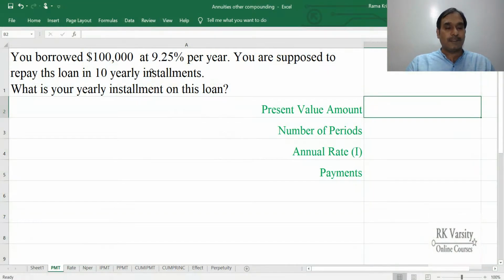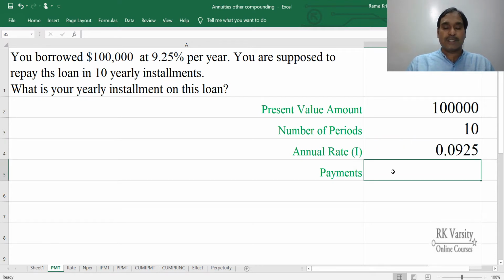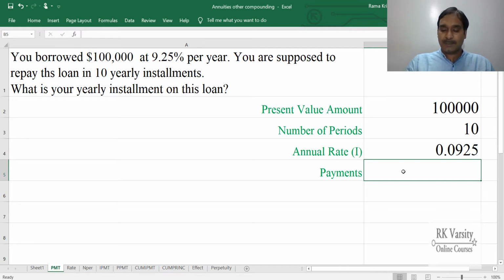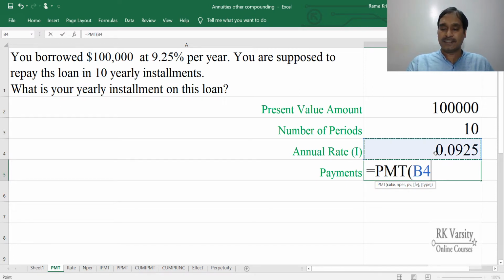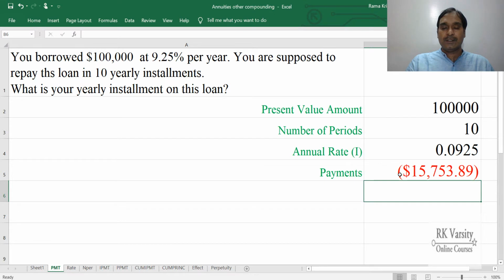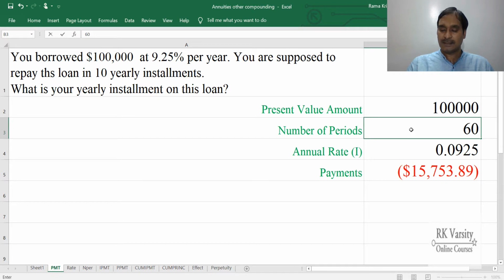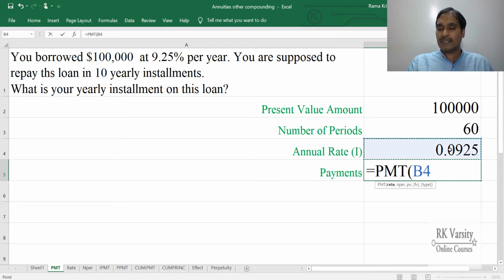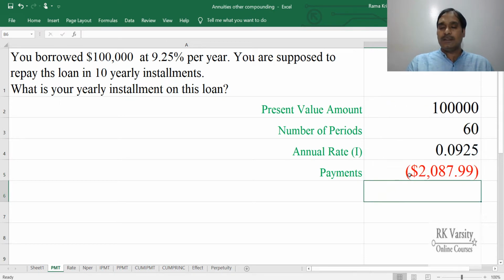Loan installment amount. How to calculate EMI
Learn how to calculate loan installment amount. This lecture will help you to prepare loan amortization schedule. @RKVarsity